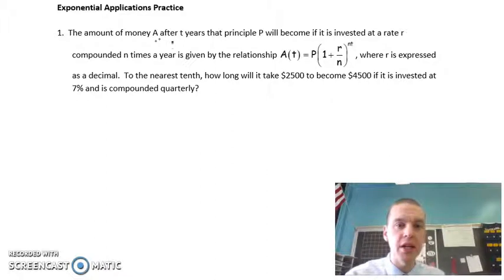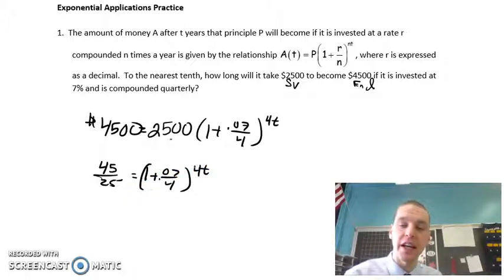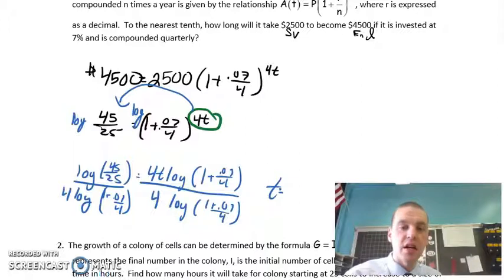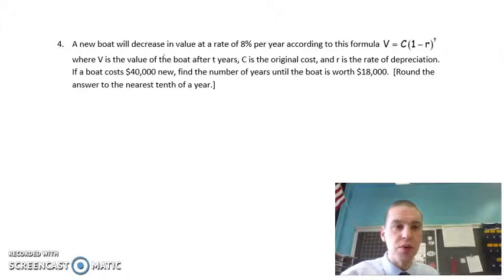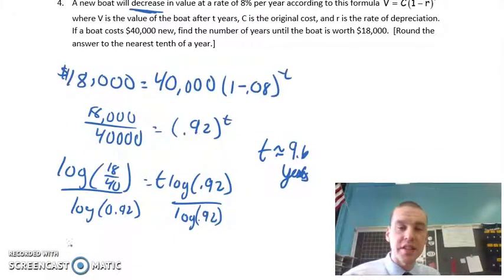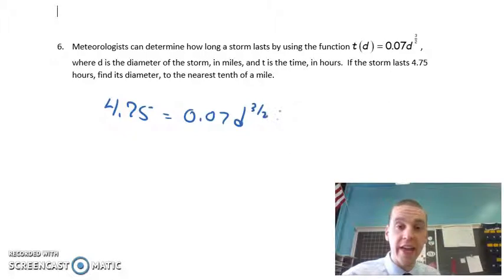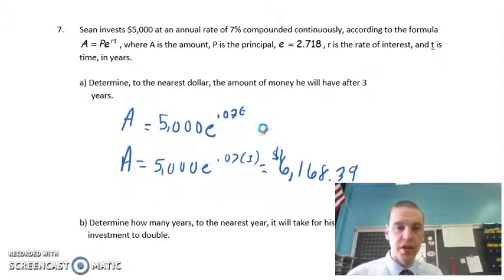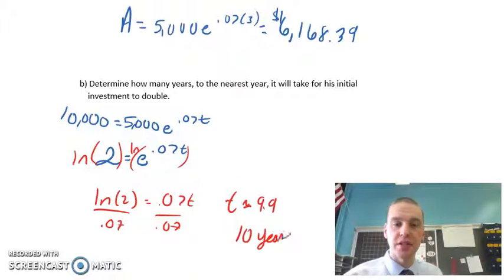A2- Unit 9 Day 6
Application of Exponential Function Problems